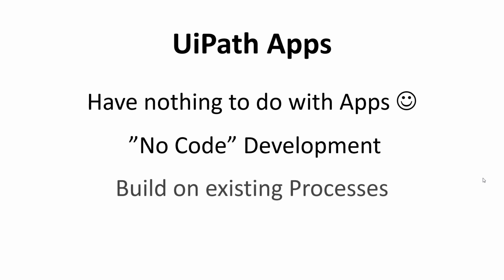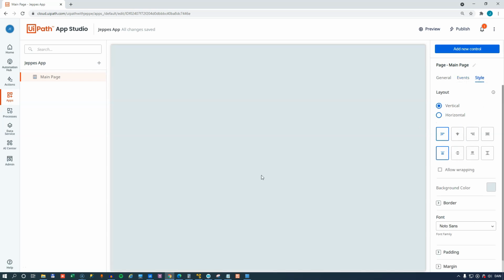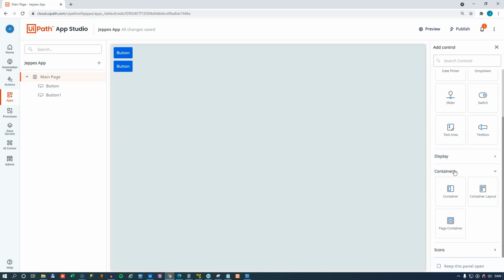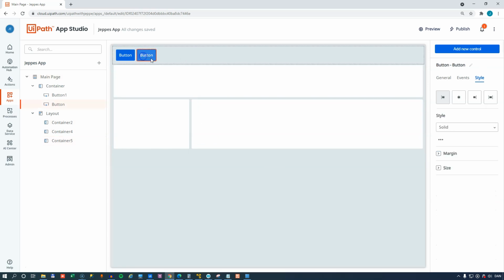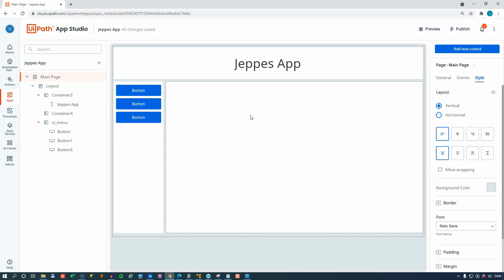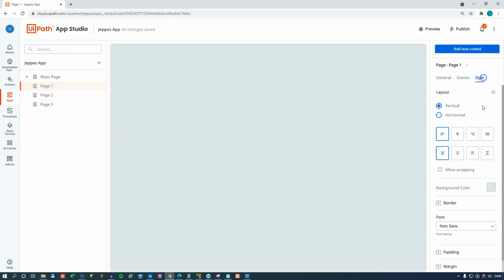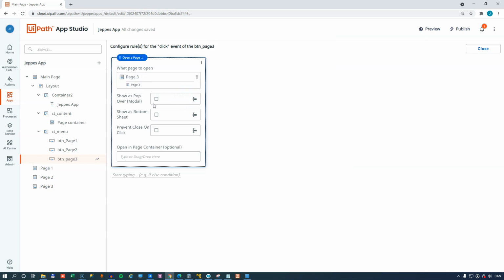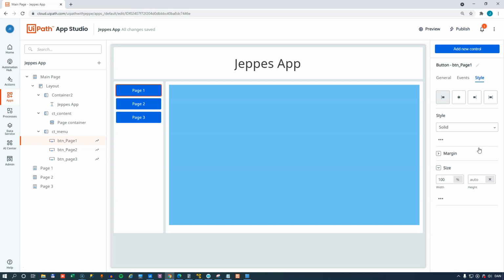UiPath Apps Tutorial - Part 1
A comprehensive look at how to get started with Apps and App Studio in the UiPath Platform.

In this first part, we look at designing the user interface in a UiPath App, and in the following videos, we'll look at program flow and binding data.

0:00 Introduction
0:30 Begging for subscribers :-)
0:42 What are UiPath Apps?
2:27 Getting started building an App
3:08 Page Properties
4:08 Adding controls to a Page
5:02 Using a Container control
6:13 Using a Container Layout control
9:00 Setting Button control properties
10:14 Using a Page Container control with multiple pages
11:07 Adding rules to Button controls
13:30 Previewing the App